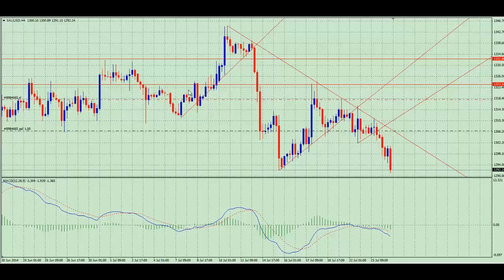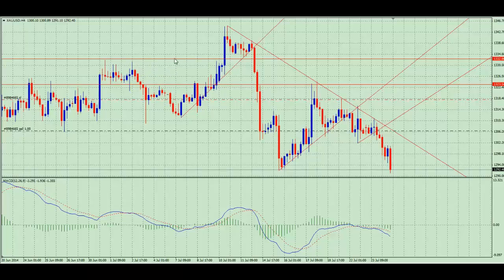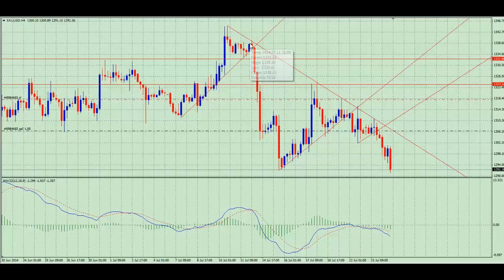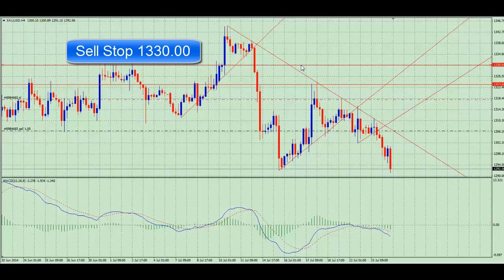FountainFX Daily Market Analysis 24th July 2014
We analyse Gold to share another method of order entry using stop orders to enter trades with the big picture momentum.